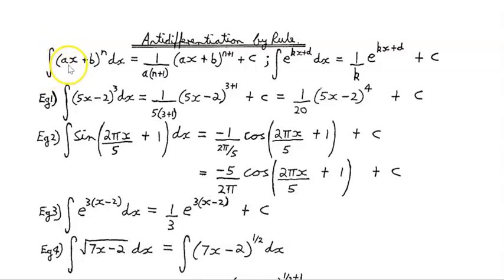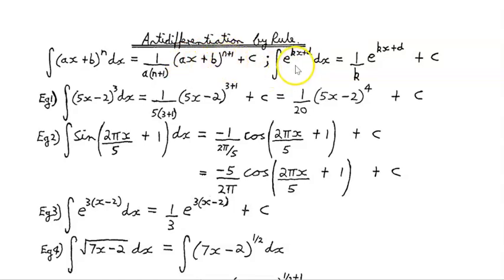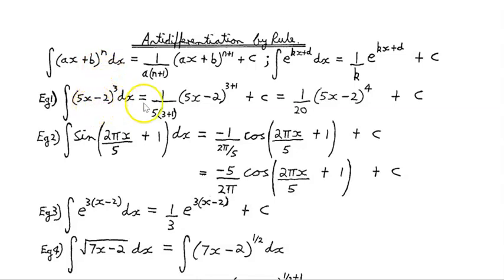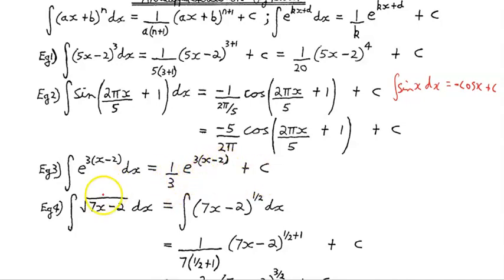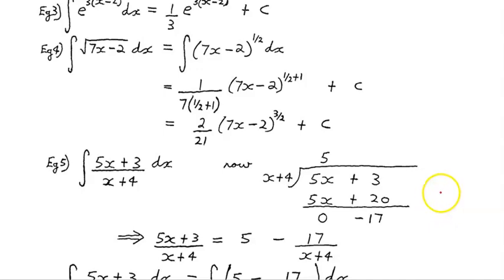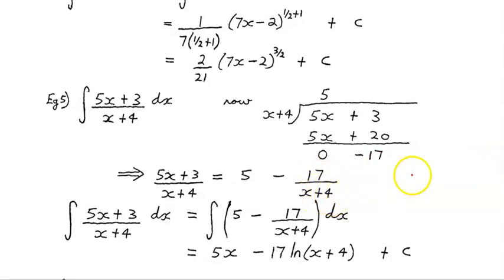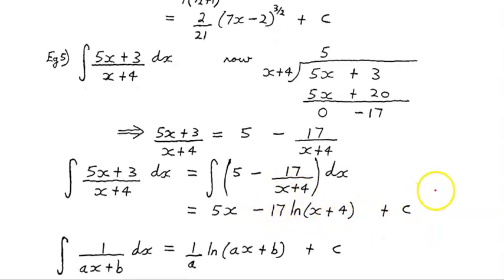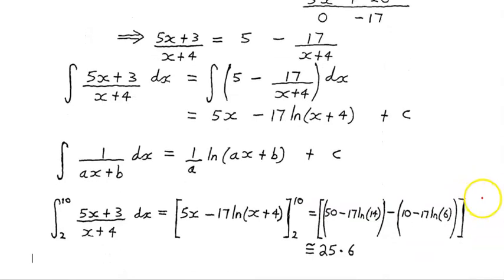38 - Antidifferentiation by Rule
This video is the first in a series looking at how to antidifferentiate various expressions.